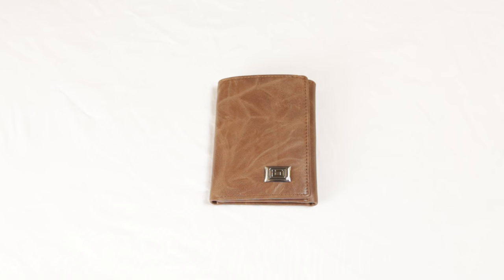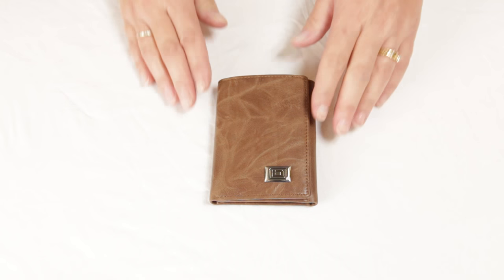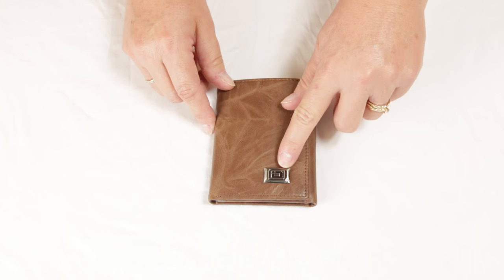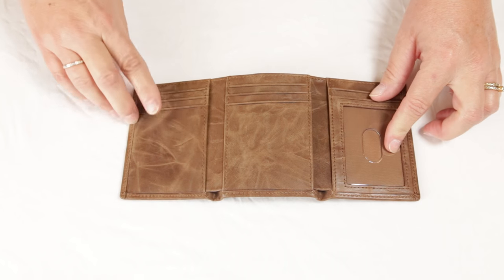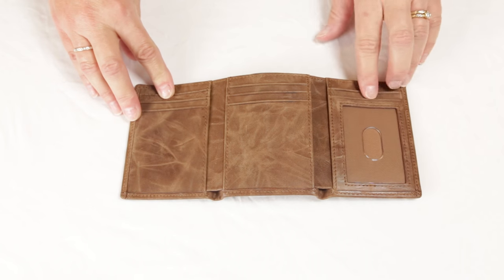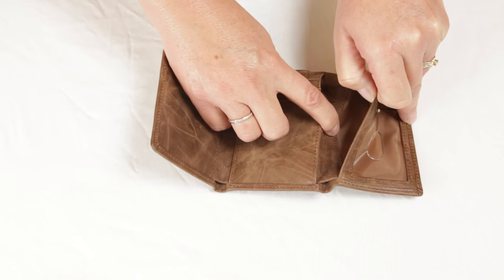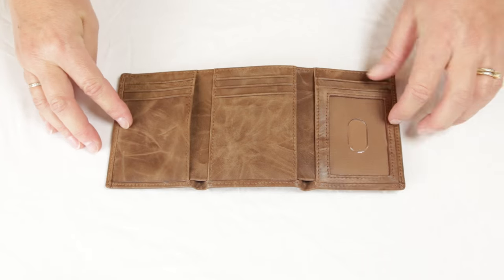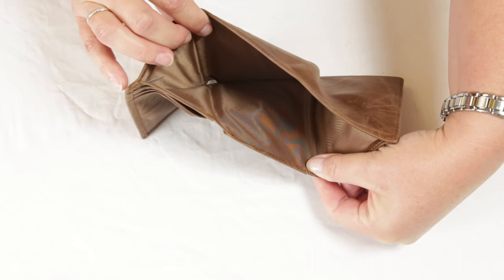ID Stronghold | Wallet Trifold Western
This beautiful RFID Blocking Western Trifold Wallet is shielded to protect you from electronic pickpocketing. Our trifold leather wallet can hold 8 cards, which includes an ID window. Each of the three sections has additional card storage in the larger pockets behind the banks of slots.